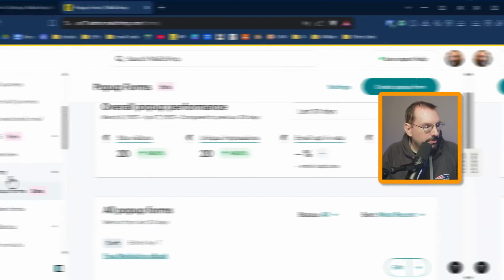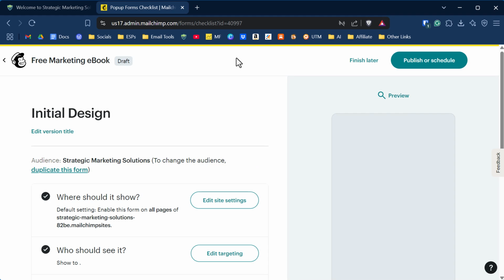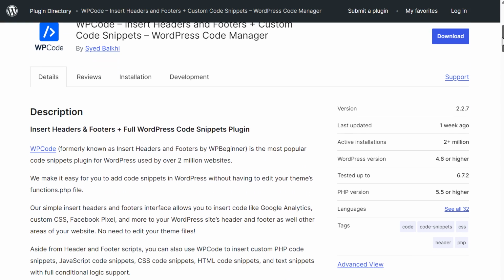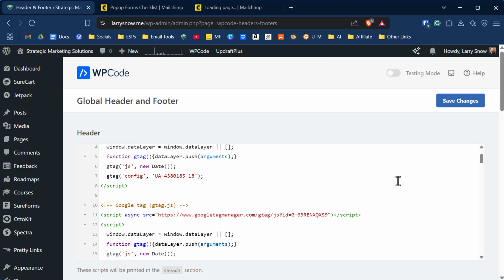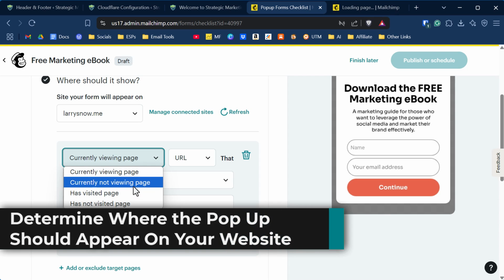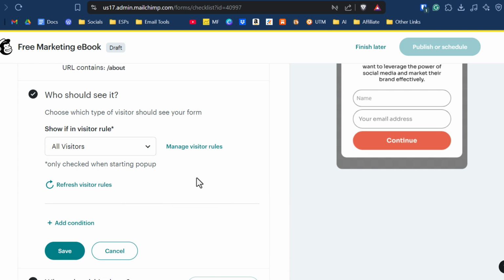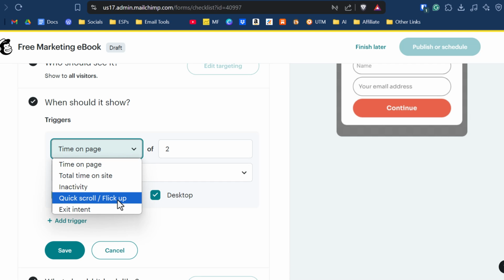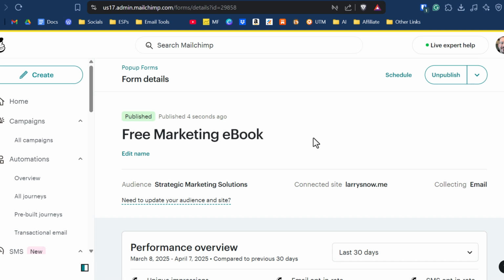Upgrade Your WordPress Popup Forms with Mailchimp’s New Builder!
The new Mailchimp popup form builder looks fantastic, but how do you get it working on your WordPress site? In this quick tutorial, I’ll walk you through exactly how to connect it and control when and where it appears. No confusion, no plugins (okay, maybe one), and with no stress. Thanks to UserCentrics, the creators of the Cookiebot CMP WordPress plugin, for sponsoring this video

OttoKit (formerly SureTriggers) - Automate Your Workflow & Streamline Your Business Processes

Chapters:
00:00 - Intro
00:35 - Previewing the New Mailchimp Popup Form
01:37 - Connecting Mailchimp to WordPress
02:42 - Cookiebot CMP WordPress plugin
03:20 - Add Pop-up Form Code Snippet to WordPress
04:04 - Confirm Connection on Mailchimp
04:27 - Where on WordPress Do You Want the Pop-Up to Display?
05:23 - Who Should See the Pop-Up Form?
06:27 - When should the Pop-Up Form show?
07:23 - Publish Now or Schedule the Pop-Up Form
07:48 - Testing the Pop-Up Form on WordPress